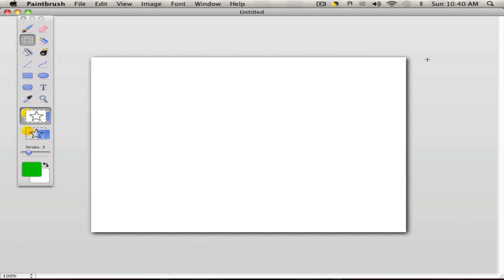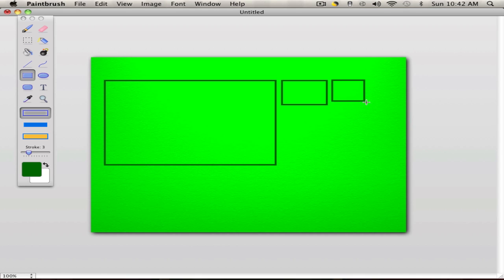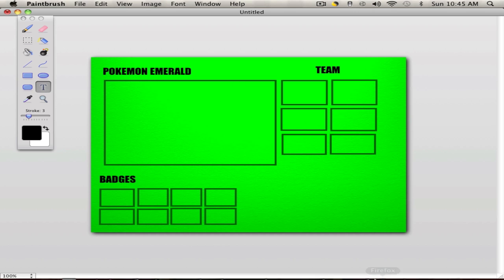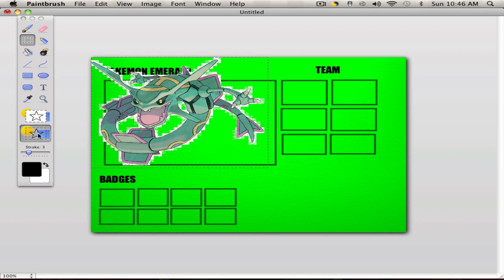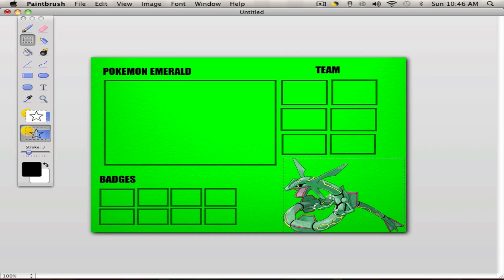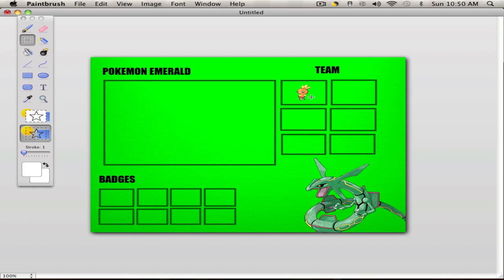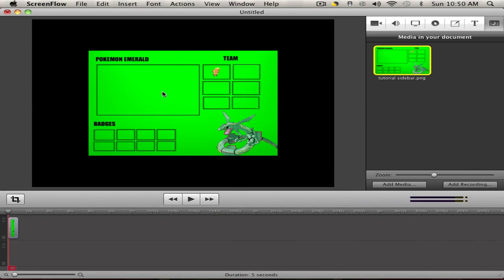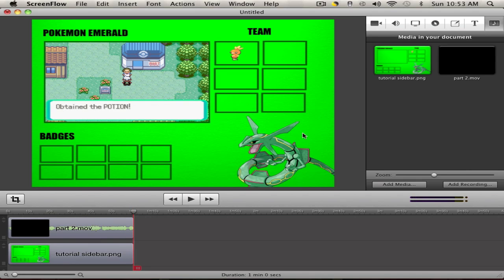How to make: Pokemon Border/Sidebar on Mac!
This is for mac users who do not know how to make sidebars for their pokemon videos. But now I have the knowledge to give to you. You can make sidebars and borders. And its really easy to do.